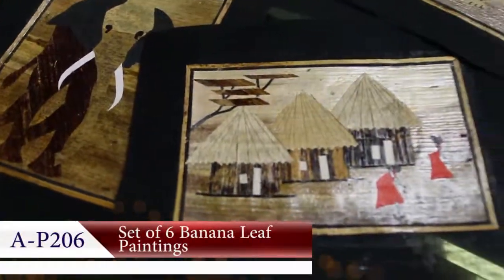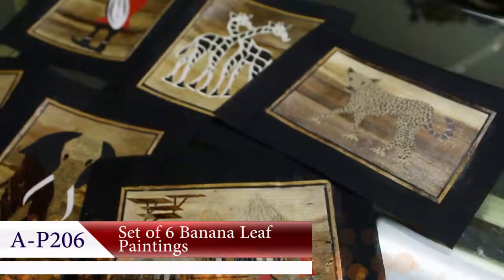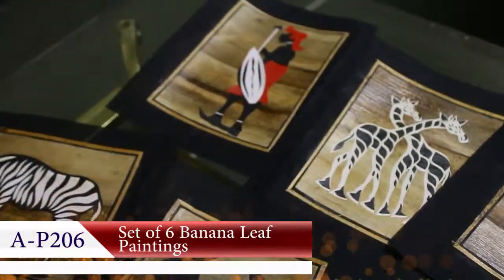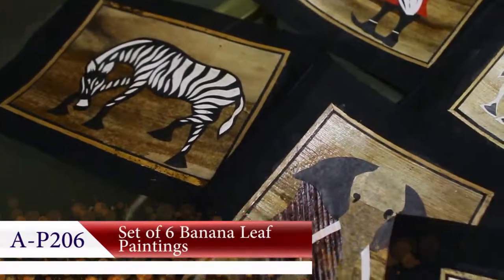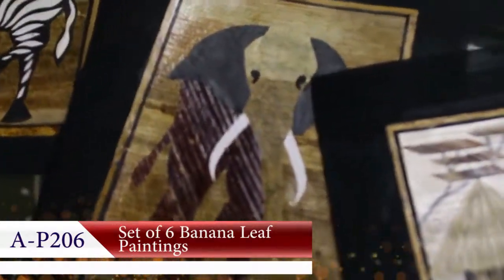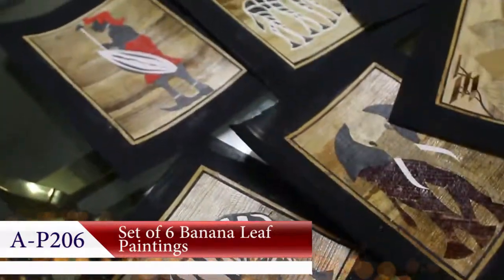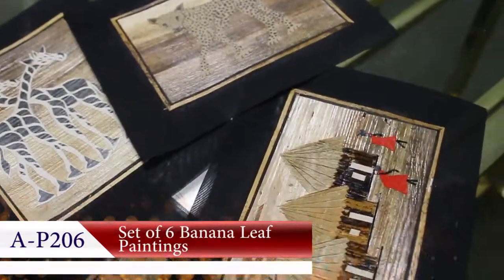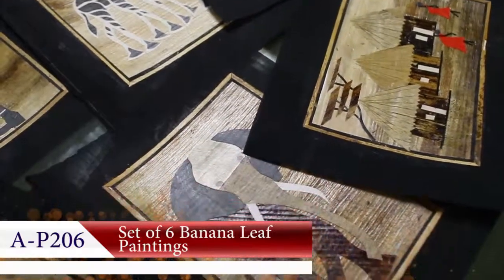Set of 6 Banana Leaf Paintings - Africa Imports